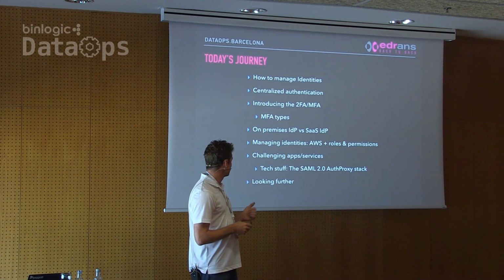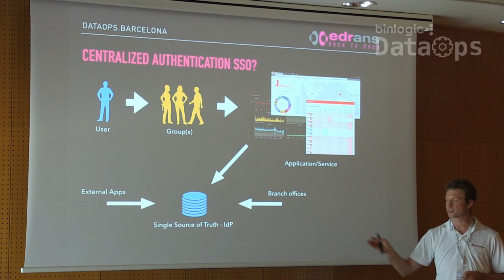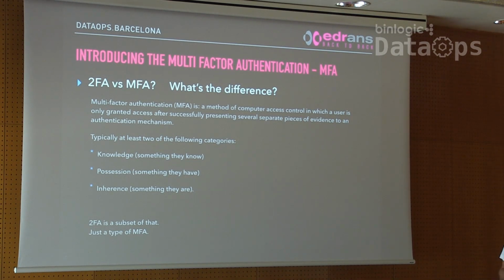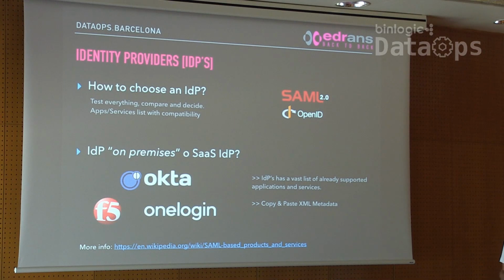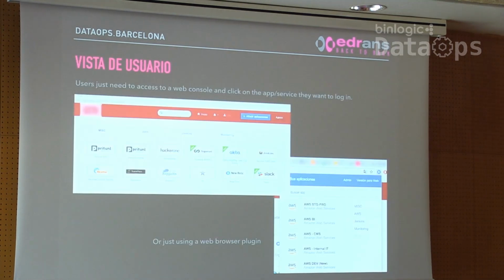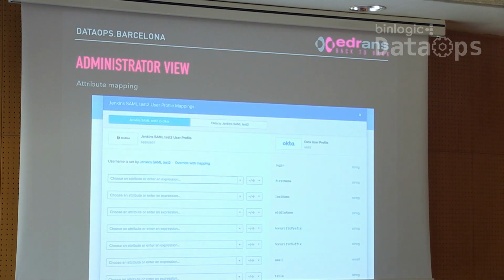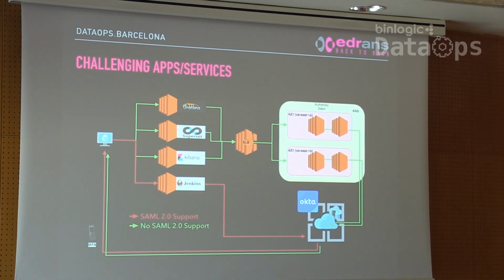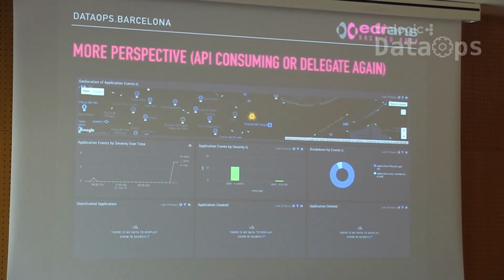DataOps Barcelona 2018 - Simplifying identity management with SSO tools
Simplifying identity management with SSO tools

Centralizing all the company’s authentication mechanisms to provide SSO solutions it’s always challenging. We’re going to talk about use cases, and how to solve most common problems with SSO authentication mechanisms and what to do with those applications which still doesn’t have support for SAML 2.0. By Pol Jane Senior DevOps engineer at Edrans, at DataOps.Barcelona 2018 - June 22 - 16:20 – 17:00